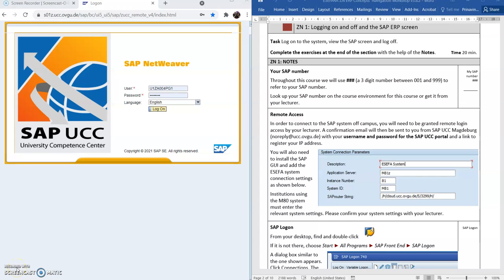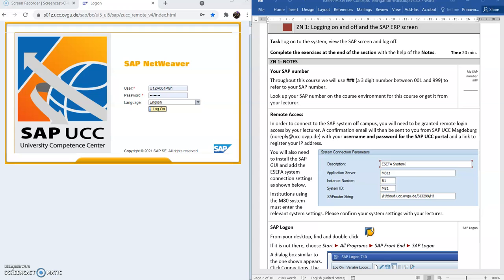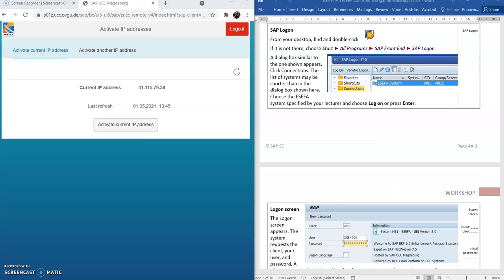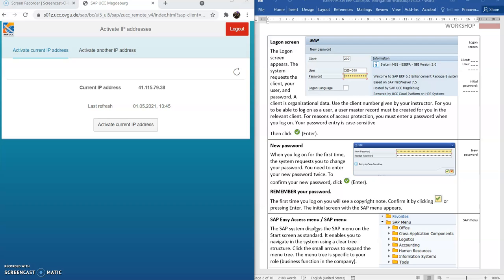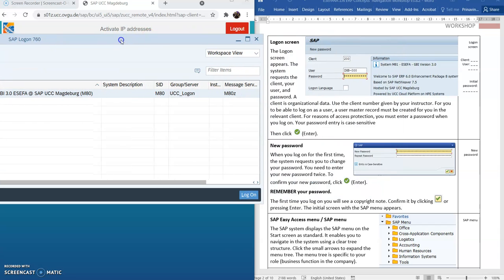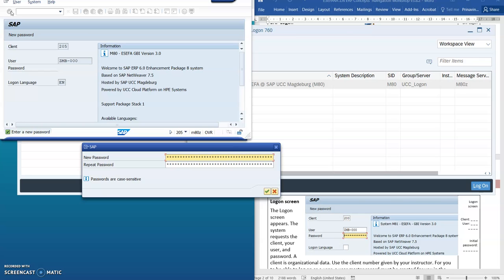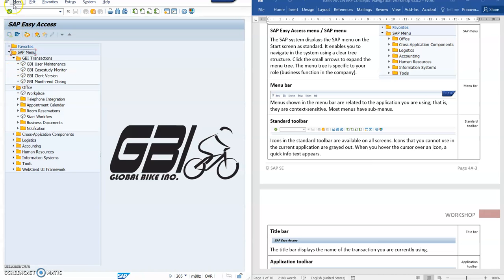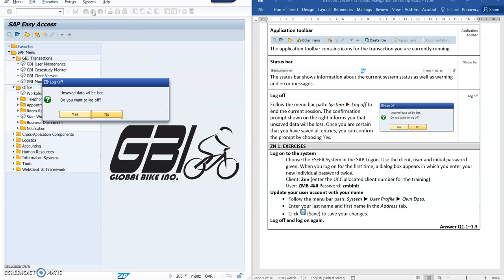IT5 logon SAP